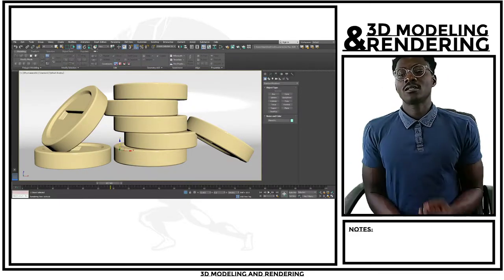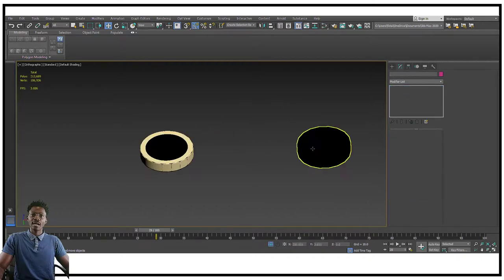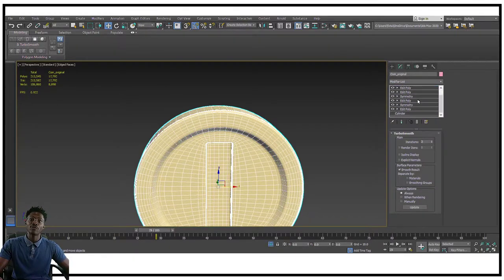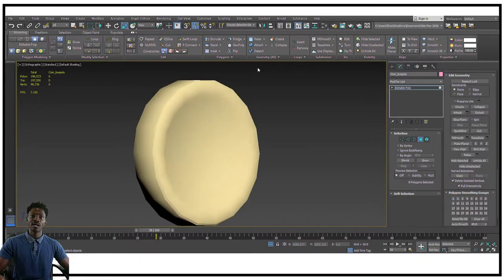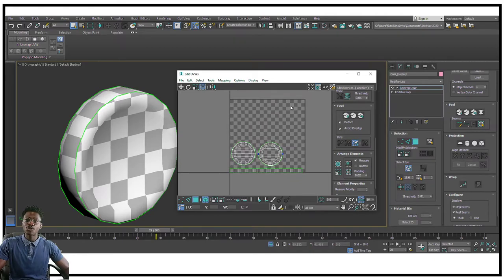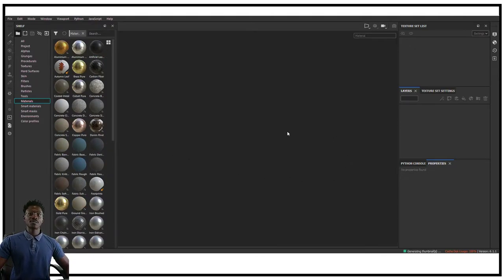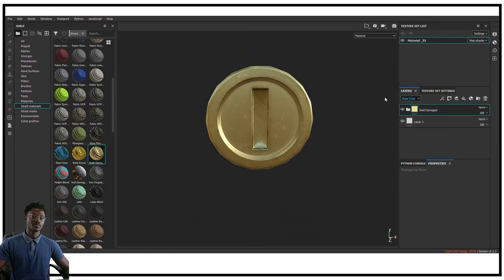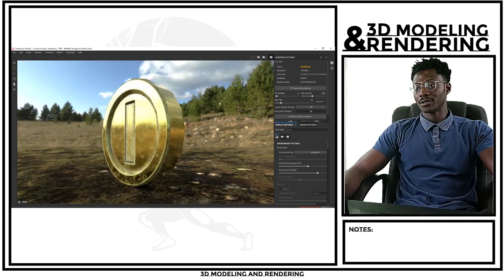Modeling the Mario Coin Part 3 (step by step)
Here we take the low poly and cast normals from our high poly mesh. Step by Step